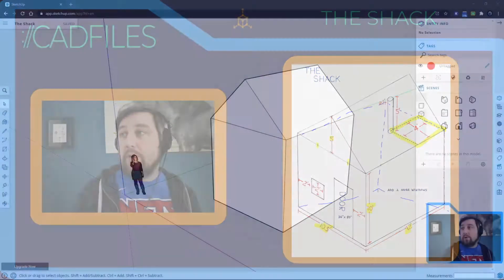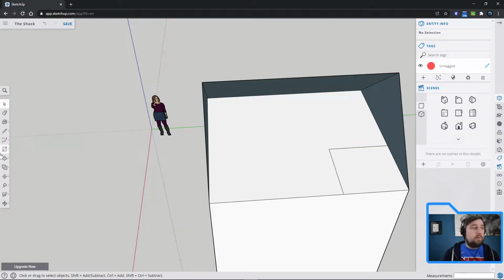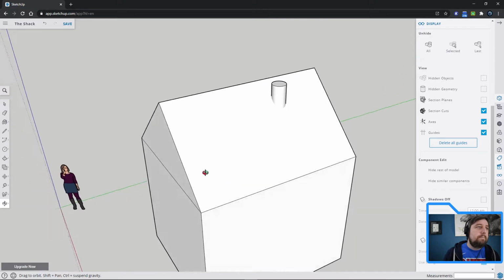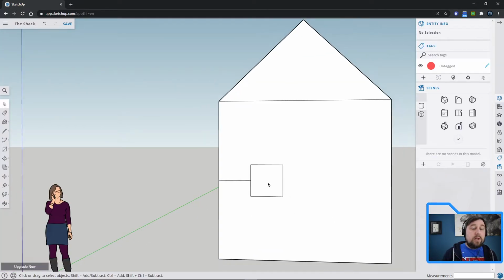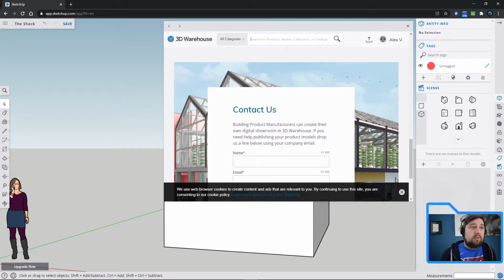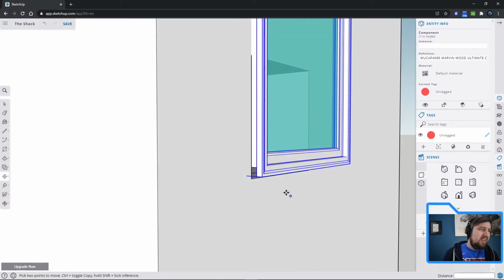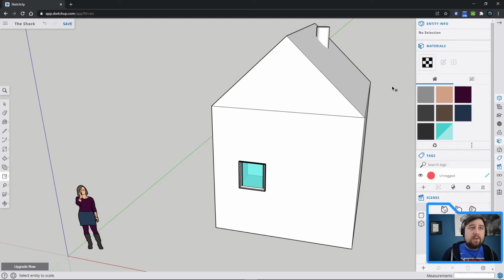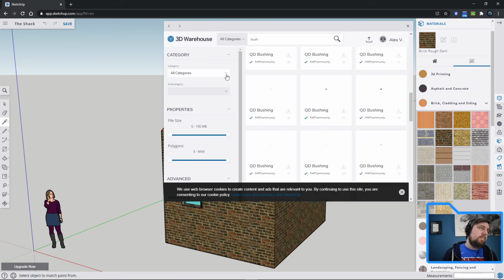SketchUp: The Shack - An Intro to SketchUp (Episode 2)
Continuation of a simple drawing in SketchUp